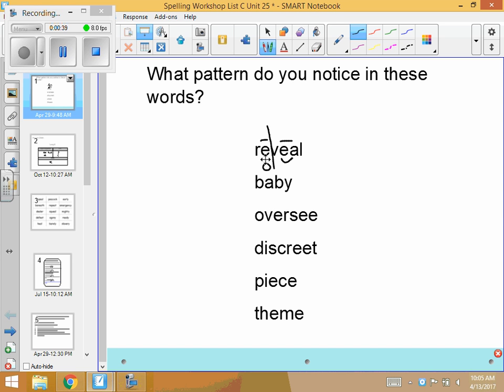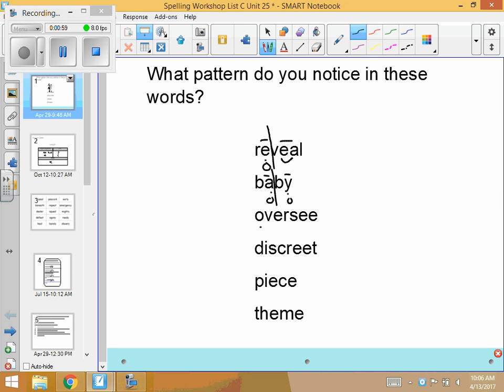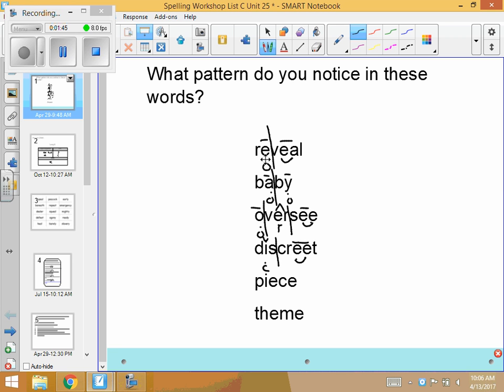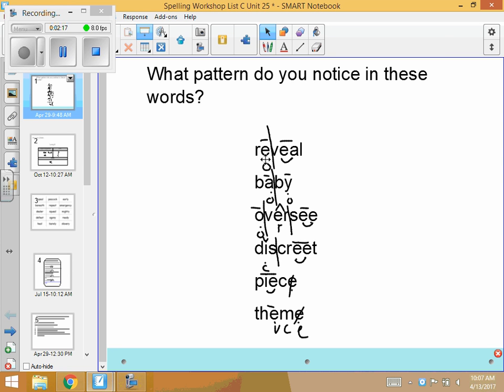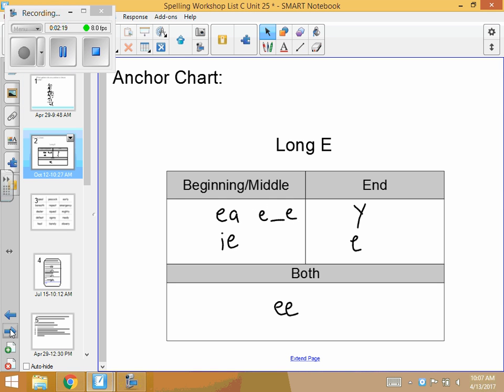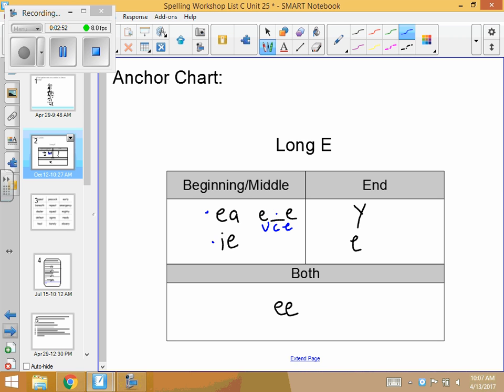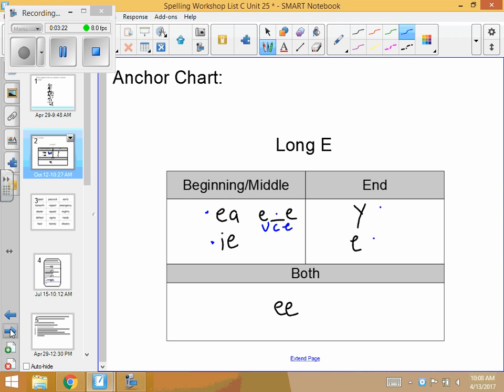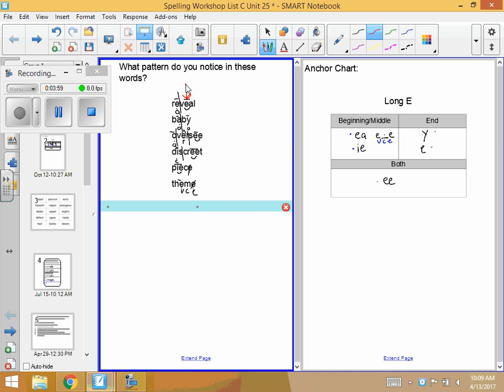Long E Vowel Team